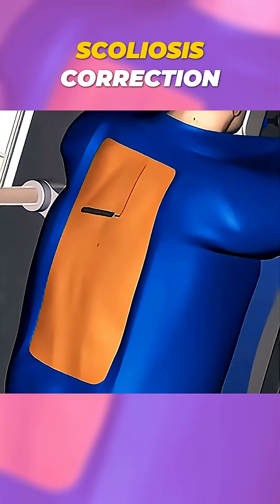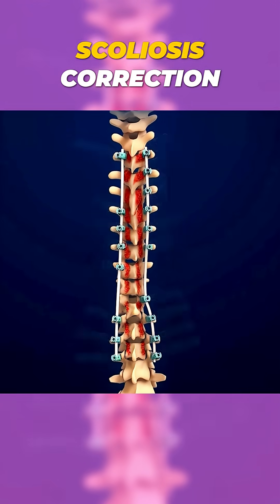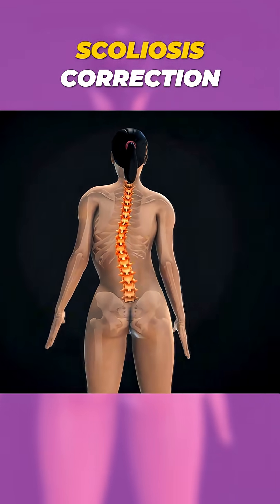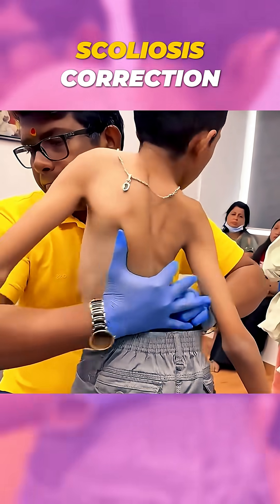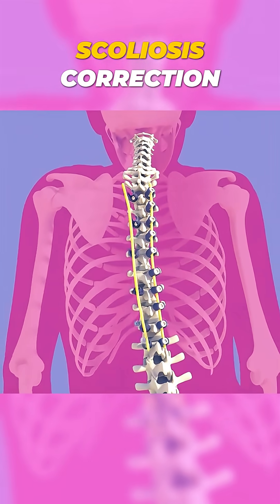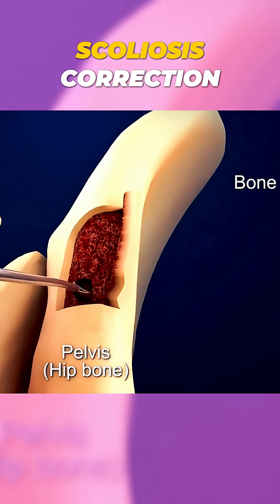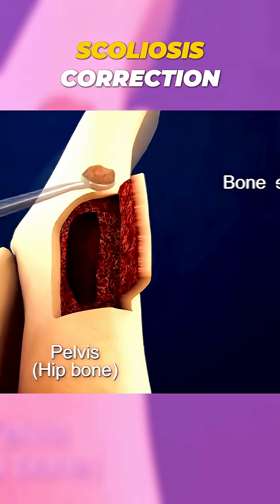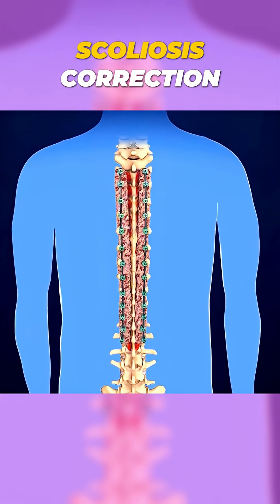Scoliosis Correction Surgery Explained | 3D Medical Animation in 60 Seconds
🌀 What is scoliosis and how is it treated? This 3D animation explains the medical and surgical procedures used to correct abnormal curvature of the spine, commonly seen in scoliosis patients.

Ideal for orthopedic students, spinal surgery trainees, patients, and educators looking to understand this complex yet life-changing procedure.

🔍 What you’ll learn in this short:

What scoliosis is and how it affects the spine

When scoliosis requires surgery

Step-by-step spinal correction procedure

Implants, rods, and post-op recovery

🎓 Great for USMLE, nursing school, spine surgery training, and patient education.
🌍 Optimized for viewers in the U.S., U.K., India, and around the world.